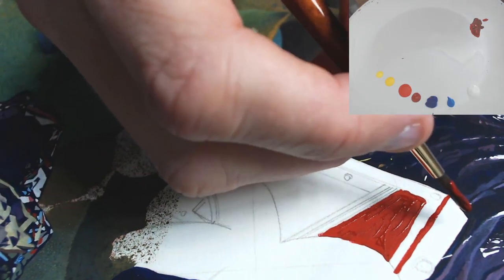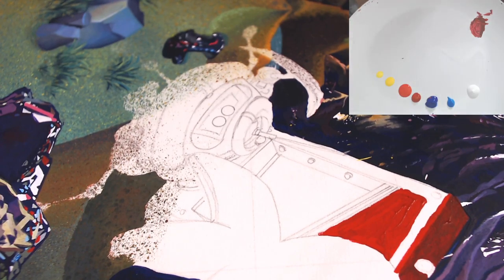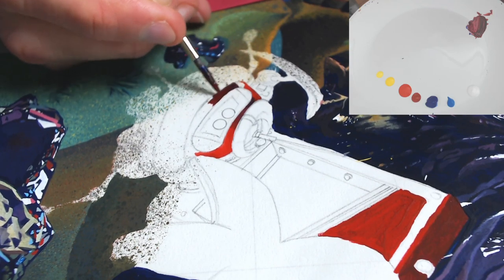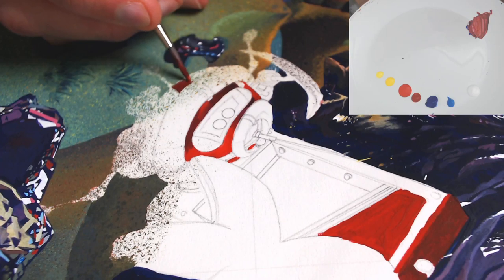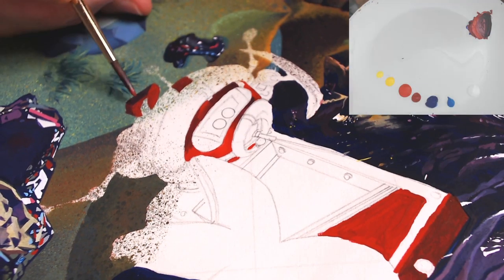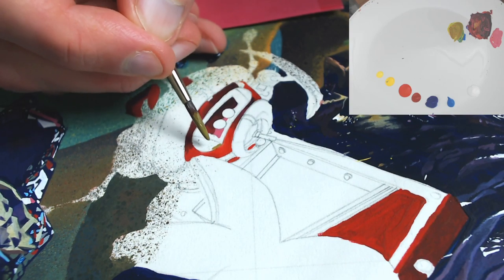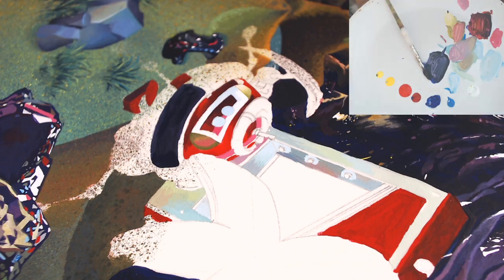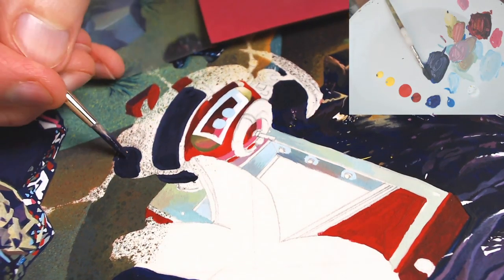How to Paint a Cute Robot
In this video, I'll demonstrate how to paint a cute robot with acrylic paints. As this is the main focal point of the painting, I'll also talk about how to draw the viewer's attention to this area. In this first part, I'll be blocking in the main areas of colour.

Additional Music:
Alot for a light (Sting) - Jingle Punks